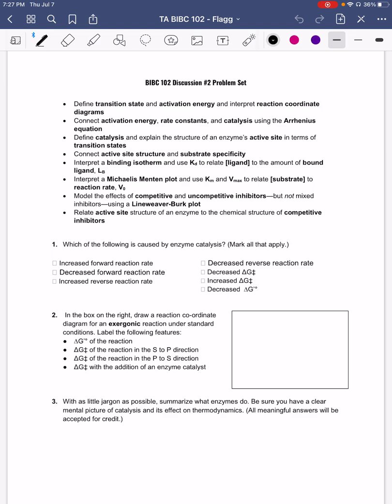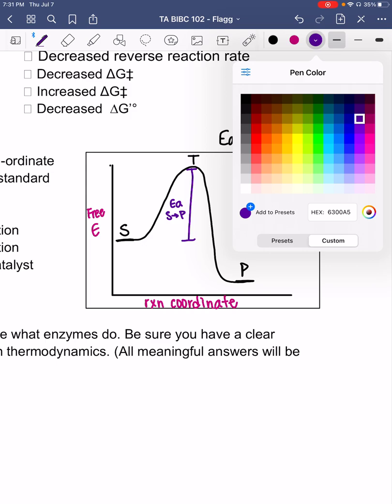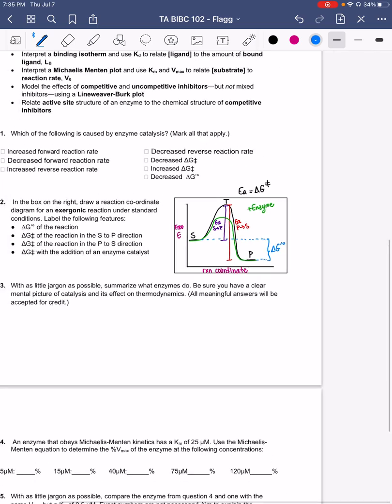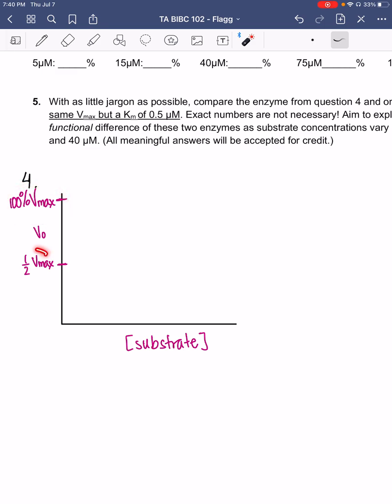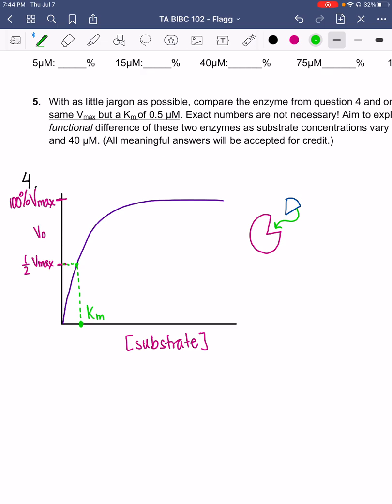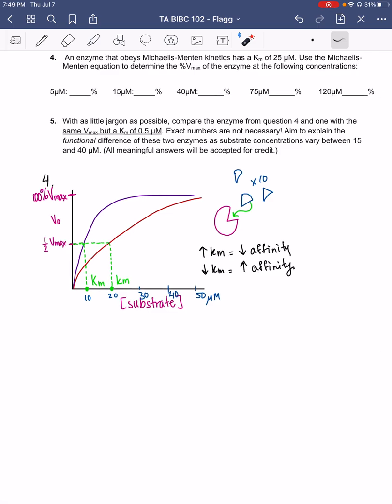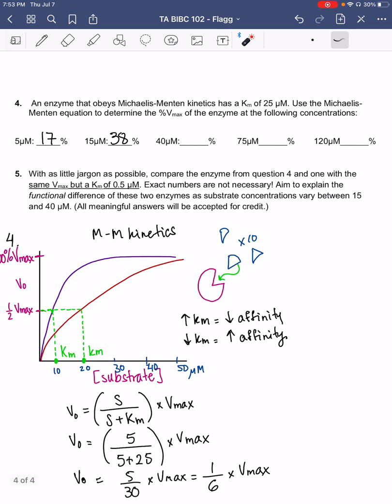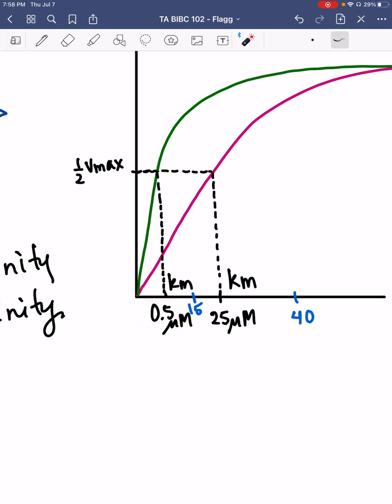Problem Set 2 - detailed